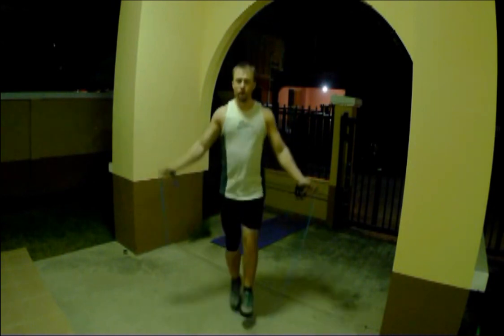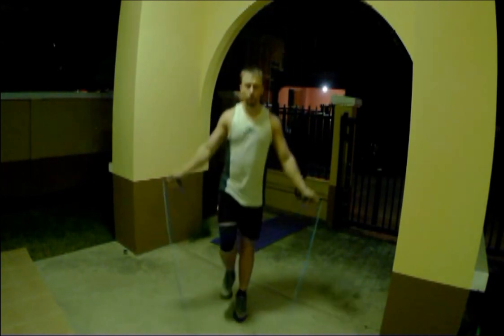Quick back, abs and cardio workout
This is a very quick cardio workout which works on your back and abs as well. It’s very simple and consists of only three exercises. Each exercise is only one minute.
The first one is pull-ups on a suspension trainer, one minute total
Without any break I drop on the floor and do a set of crunches for a minute
And the last exercise is jump rope for a minute. Then rest for a minute and repeat the sequence 5 more times.